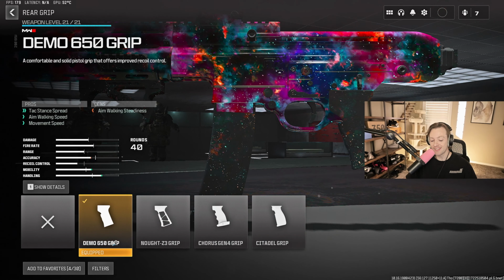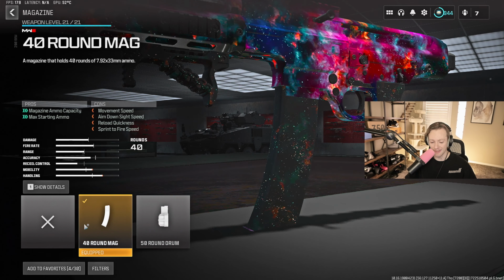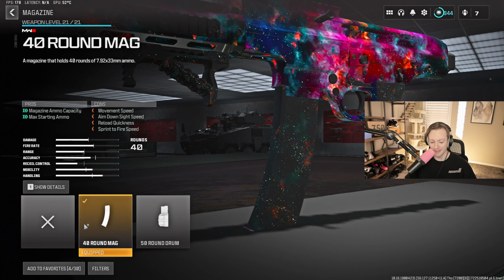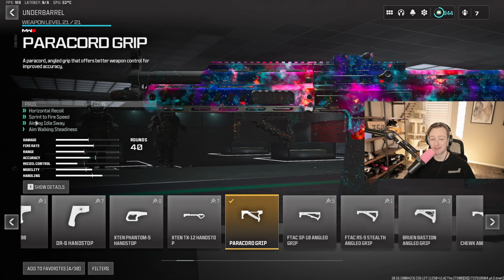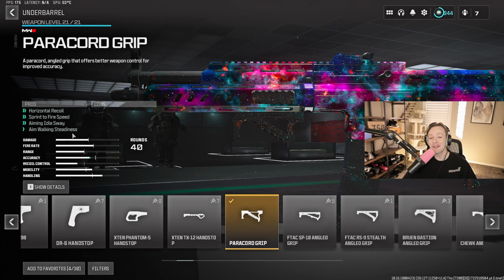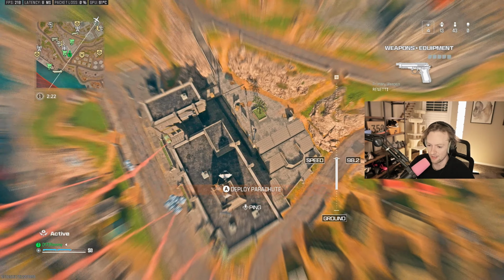The new STG 44 SMG LOADOUT is BROKEN on Rebirth Island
Finnny uses new STG 44 Loadout on Rebirth Island Warzone. This is the best smg to use on rebirth island in warzone season 5 right now!

Related Goats (Check them out): tctekk, jkucci, booya, zyro, legends6k, lucky chamu, klaw, swagg, kxpture, thww, strahfe, sazkor, bearpig, eyeqew, klubo, diazbiffle, aydan, futives, marathon, joewo, metaphor, nahv, and many more.